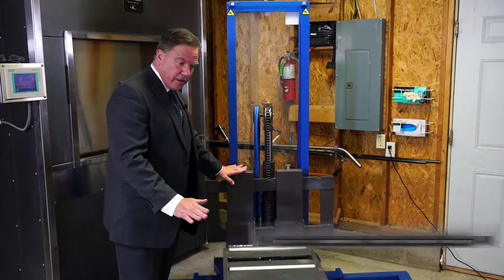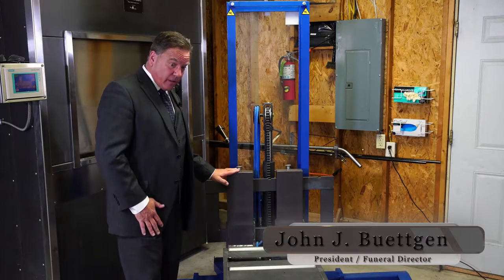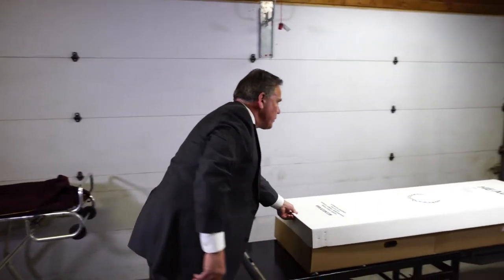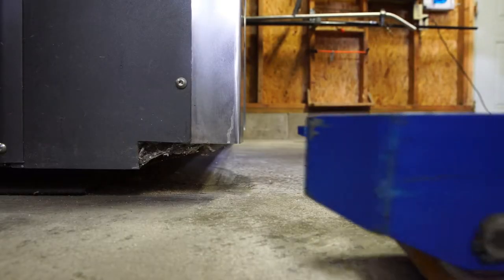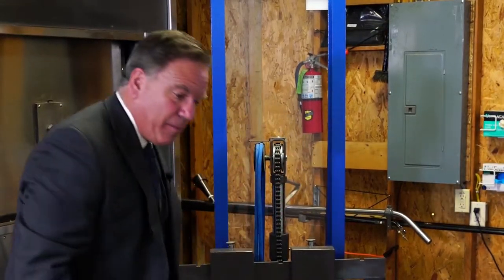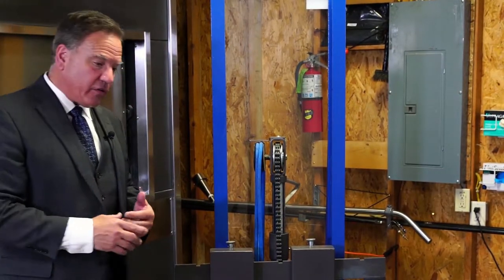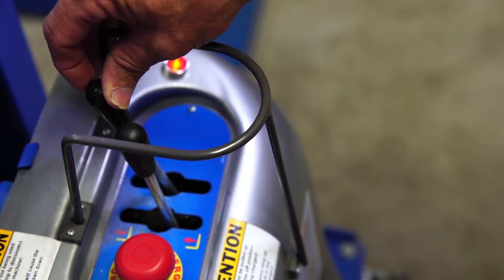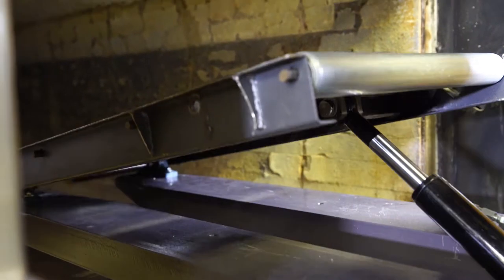Crematory Hydraulic Lift System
Hydraulic Lift System for Funeral Homes